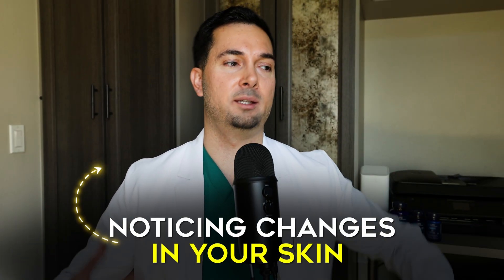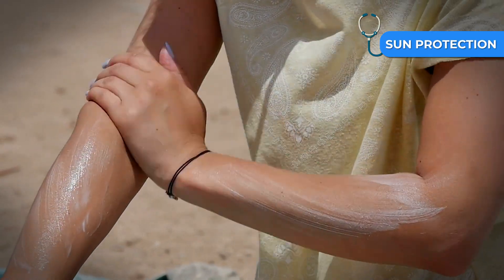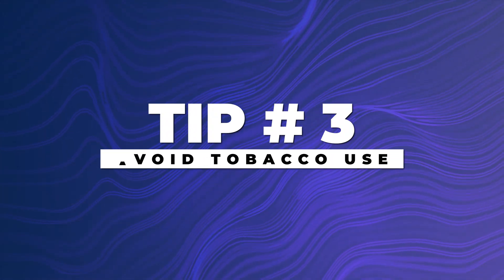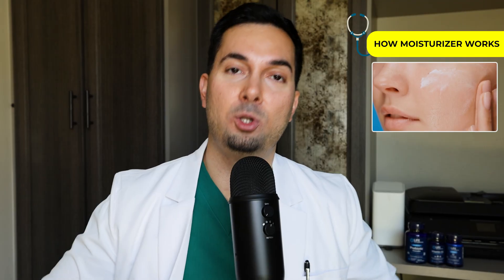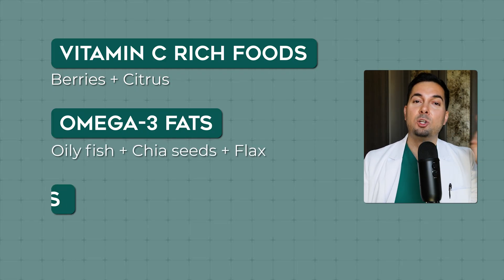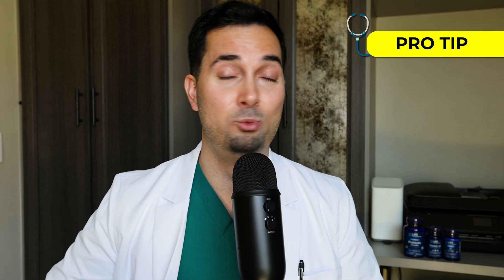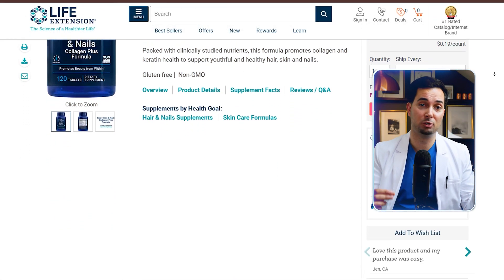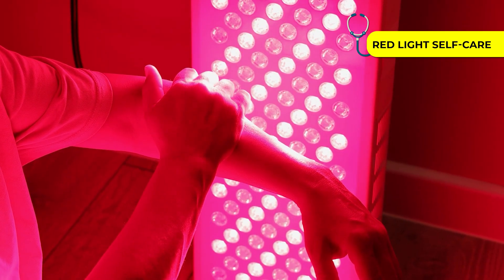Best way to stop skin aging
Learn how to look younger and stop skin aging with 8 science-based tips to protect skin from aging and slow visible changes!

STOP SKIN AGING:
In this video I explain how to look younger and stop skin aging using science-based tips. You’ll learn how to prevent and protect your skin from aging through simple daily habits that improve skin health and reduce signs of premature aging.

Save on @LifeExtension with code: ABRAHAM10
This product is not intended to diagnose, treat, cure, or prevent any disease.

DOCTOR FOX:
- Looking for more information or treatment options for a condition? Visit Dr Fox, a Registered Online Doctor & Pharmacy, who are very good friends of the channel! Visit their website today and learn more about their services!

0:00 Intro
0:14 Daily Protection of Your Skin
0:50 Hydration of Your Skin
1:19 Avoid Tobacco to Stop Aging of Skin
1:47 Use Moisturizer for Your Skin
2:18 Right Diets to Help Your Skin
2:52 Sleep for Younger Looking Skin
3:20 Exfoliate Skin
4:24 Red-Light Skin Care

WHEN TO SEE YOUR DOCTOR FOR SKIN AGING:
While natural anti-aging tips can do wonders, there are times when it’s best to consult a dermatologist. See your doctor if you notice sudden changes in your skin like rapid wrinkling, discoloration, new moles, or unusual dryness that doesn’t improve with skincare. If over-the-counter treatments aren't working or you’re experiencing sensitivity or irritation, a professional can help identify underlying issues and recommend safe, effective solutions. Early consultation can also help detect skin conditions or signs of aging that need medical attention.

About this video: Searching how to look younger and stop skin aging? In this video, Advanced Medical Practitioner Abraham Jacobson Khodadi, MPharm(Hons)IPresc MScACP shares 8 science-based tips to protect skin from aging and slow visible changes!